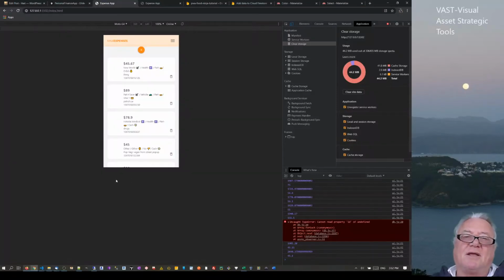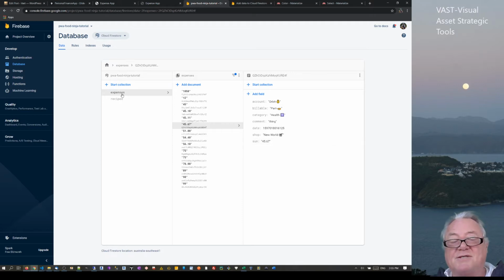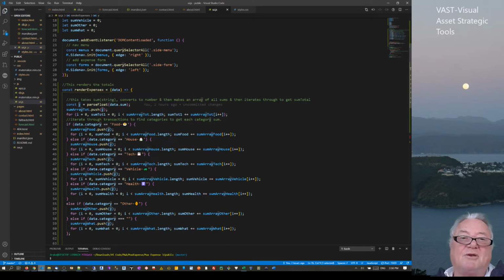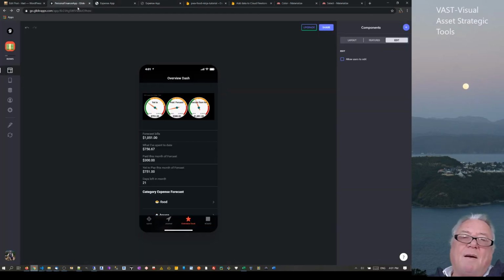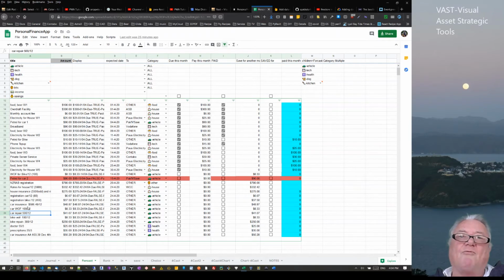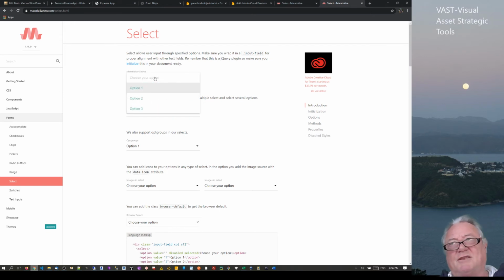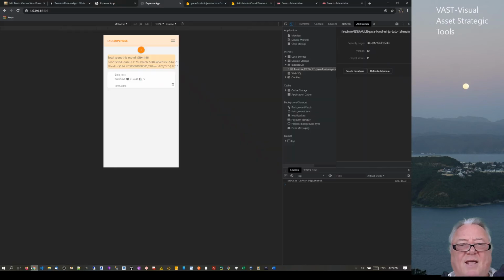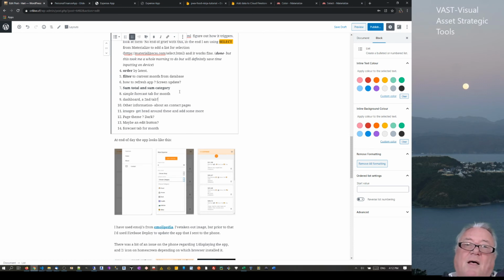PWA Progressive Web Expenses Apps beginner Sum from noSQL firestore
In this video I continue to develop the PWA Expenses app as a comparison to the GlideApps Expenses app I already have.
The Firestore data types were a challenge. I tried using a Timestamp type for Date but found it was hard to sort as it needed the complete string to sort by , date, time & zone. I found it hard to format the timestamp display on the app. So I went back to using Date: number and that worked fine.
I spent a lot of time trying to get the Sum: Data Type as number in Firestore and eventually just left it as string. To allow me to manipulate the numbers I used a 2nd Database Snapshot and iterated through the data after converting the string to a number in JavaScript using the ParseFloat() function.  const y= ParseFloat(data.sum). I may change this to ParseInt() to round to the nearest whole number, just to make it easier.
The next video will look at Forecast sums and then onto a dashboard to display comparative data.
I found trying to get the sum of the documents very challenging inside the noSQL database and almost gave up and considered hooking the app up to a SQL database, but I finally got there so the next part is to try and use 2 collections and compare them in a noSQL database.